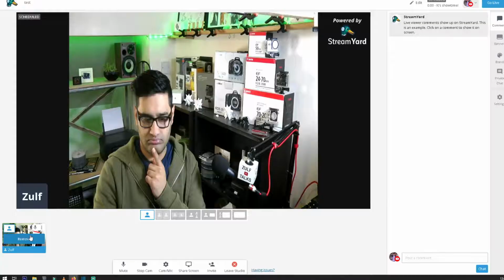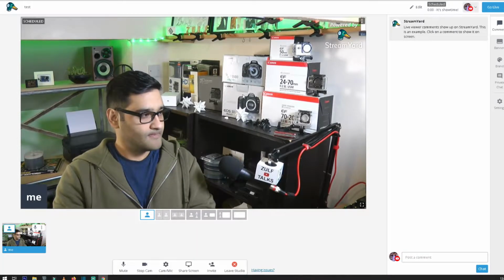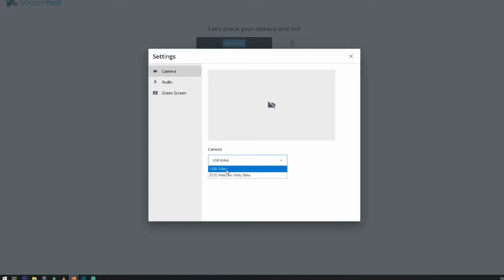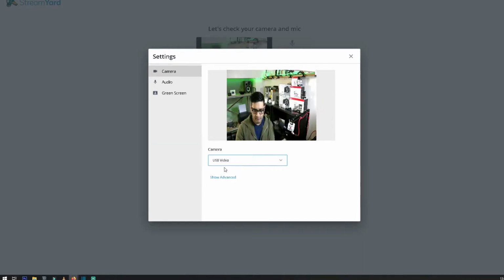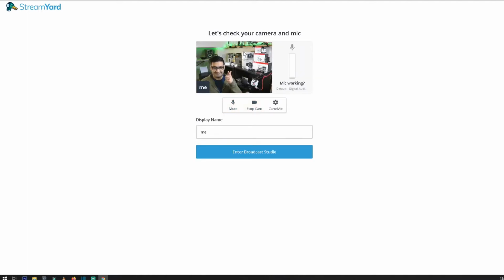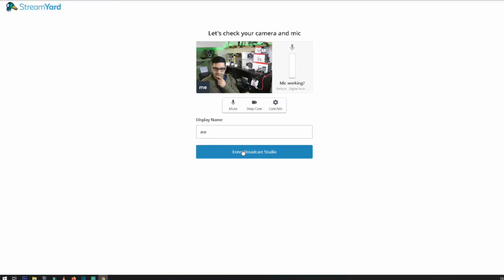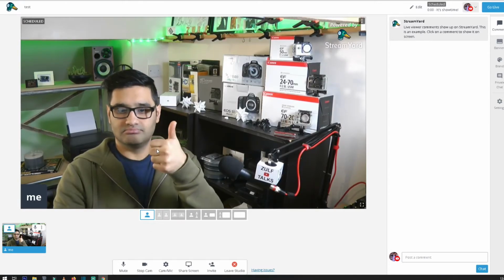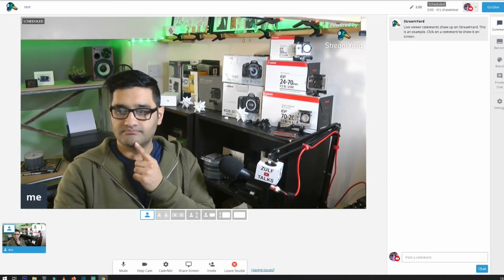How to fix the HDMI video view in Streamyard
Get a free link to my resource list, which includes everything discussed in this video, Have you caught up on the last episode? If you are getting a square camera view in Streamyards or video with bars on each side this video helps solve the issue.